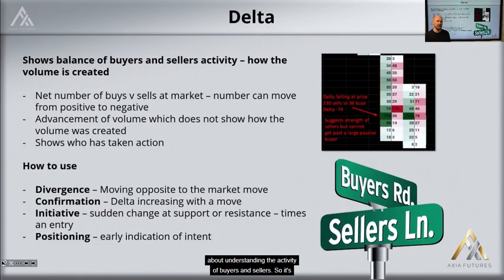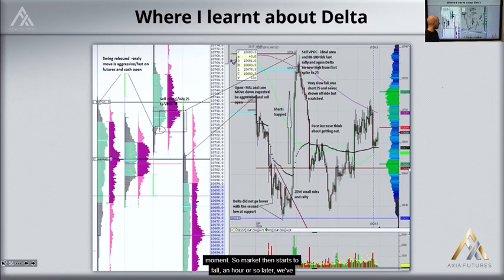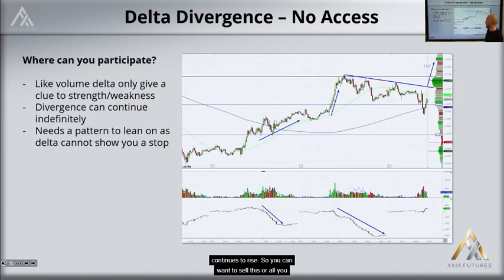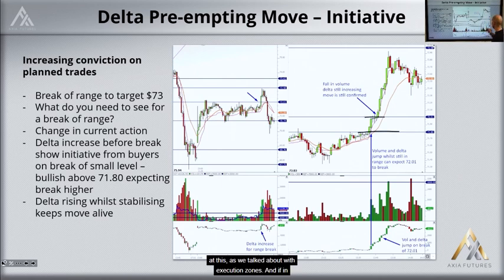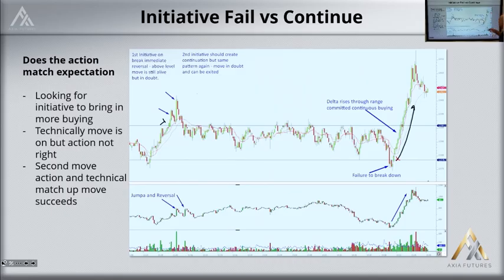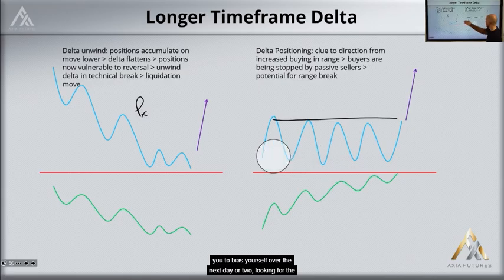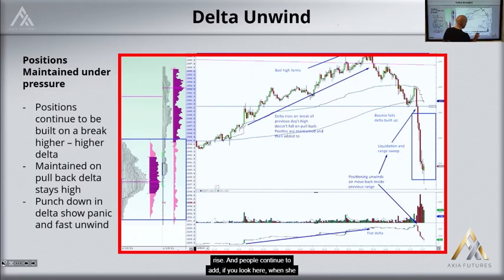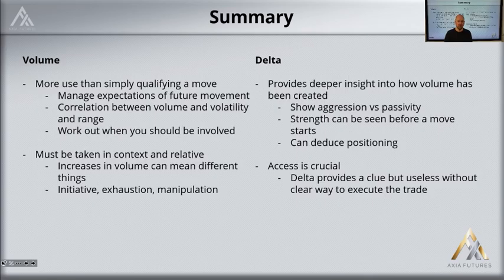Day4 2 Volume and Delta Part II